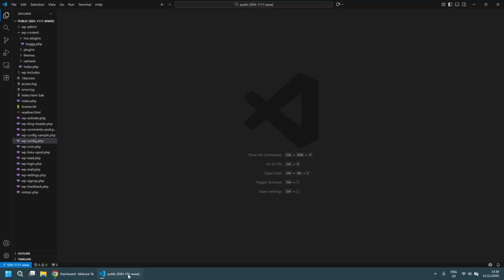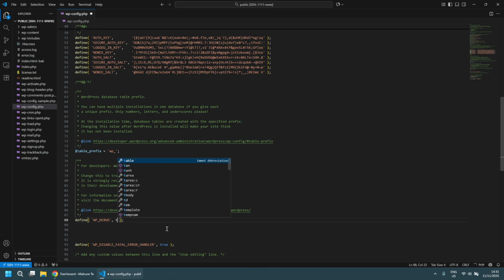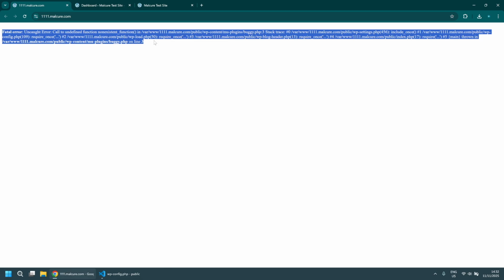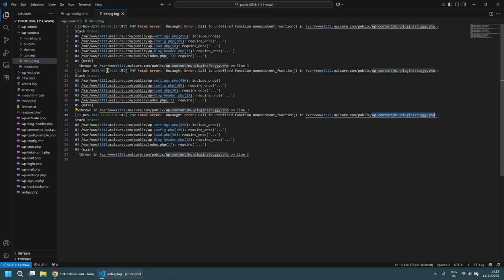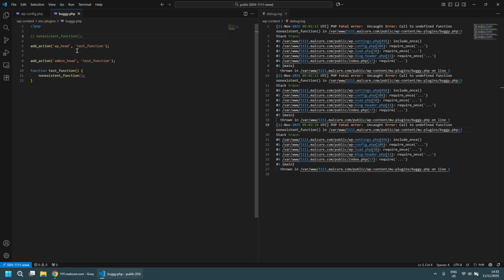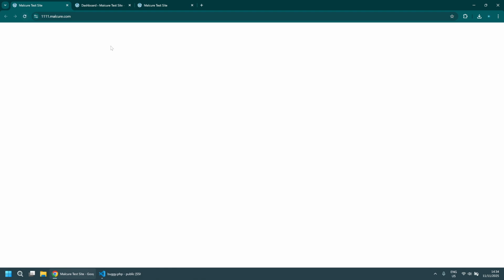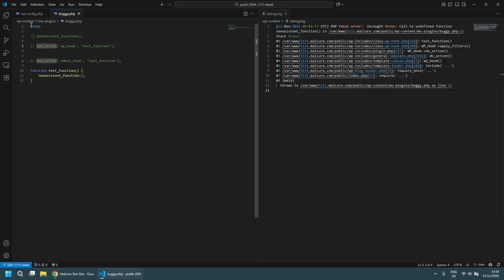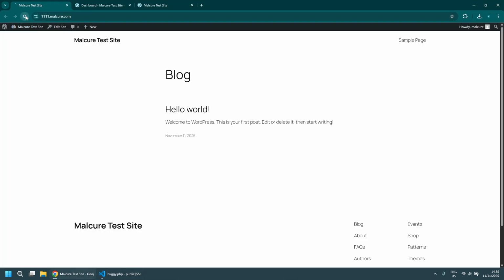Fix WordPress White Screen of Death (Blank wp-admin Page, HTTP 500 Error)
Fixing the WordPress White Screen of Death doesn’t have to be guesswork.
In this video, I walk you step-by-step through diagnosing and solving:

• WordPress White Screen of Death
• Blank wp-admin / WordPress admin not loading
• HTTP 500 internal server errors
• Plugin or theme code errors
• Debugging with wp-config.php and debug.log

You will learn exactly how to enable WP_DEBUG, control WP_DEBUG_DISPLAY, generate debug.log, and pinpoint the exact file and line number causing the crash — so you can fix the site quickly and safely.

00:00 Introduction
00:15 What is the WordPress White Screen of Death
01:00 Enabling WP_DEBUG and WP_DEBUG_DISPLAY
02:39 Troubleshooting and Fixing
04:51 Resolution
04:59 Summary